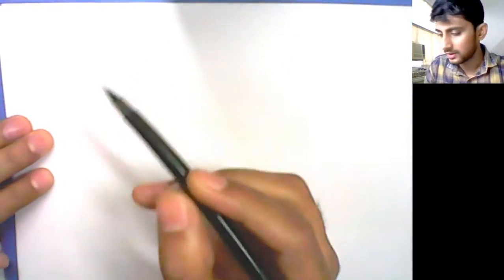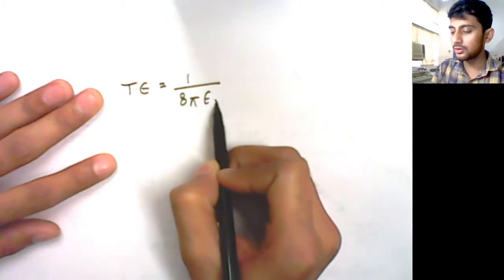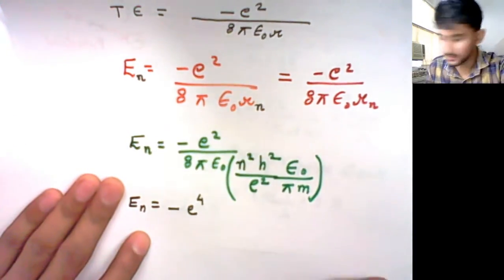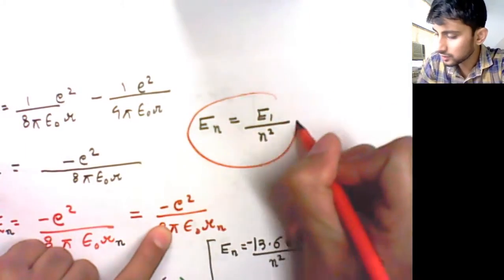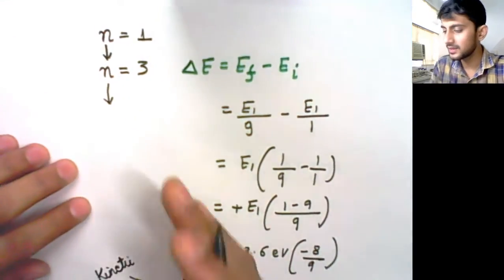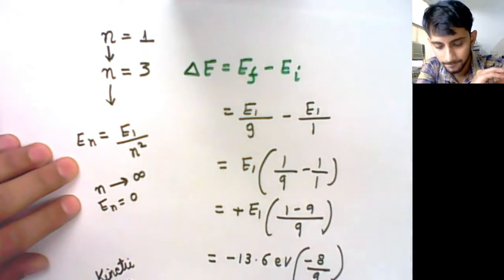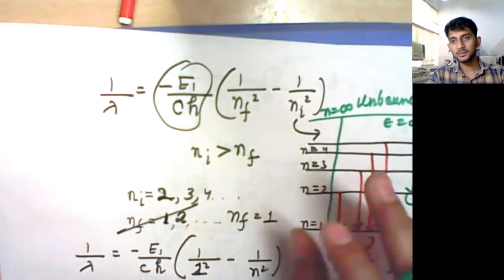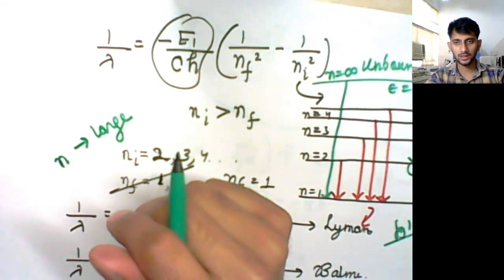Energy Levels and Spectra by Bohr's Atomic Model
Energy Levels and Spectra by Bohr's Atomic Model-Explained